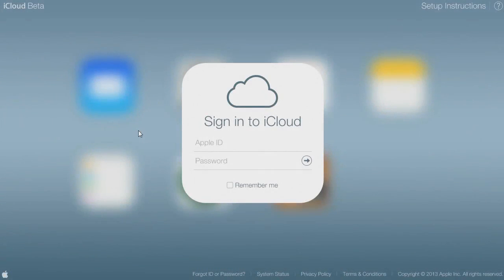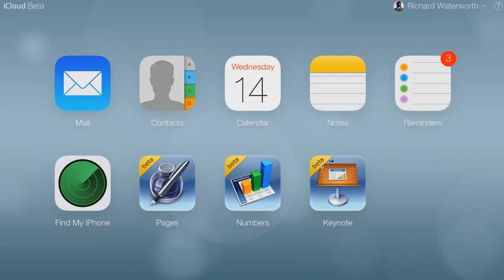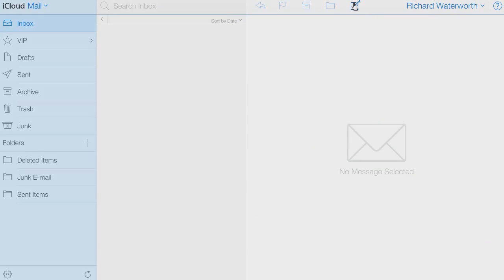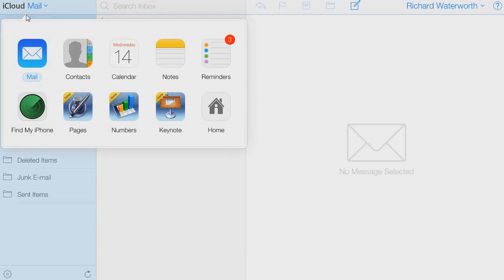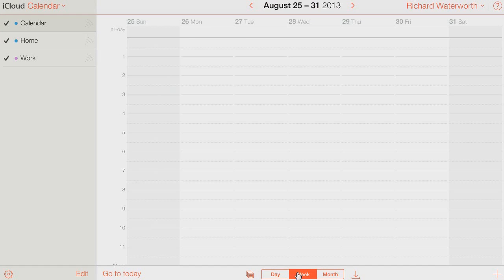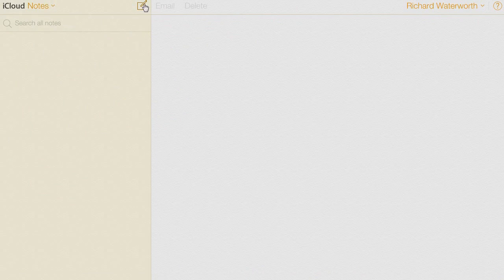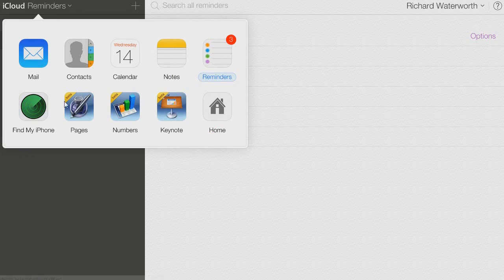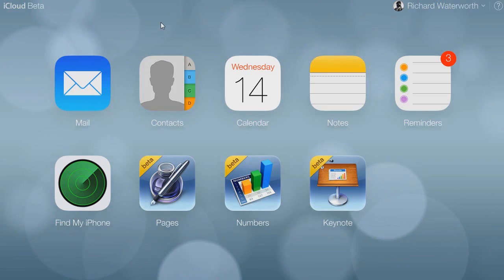iCloud Beta First Look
In this video I show you the brand new iCloud beta!